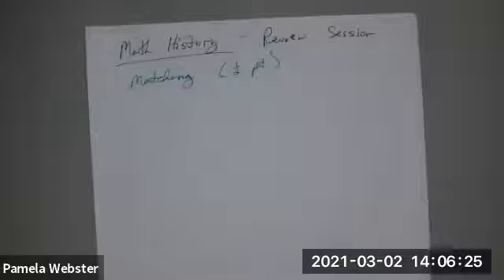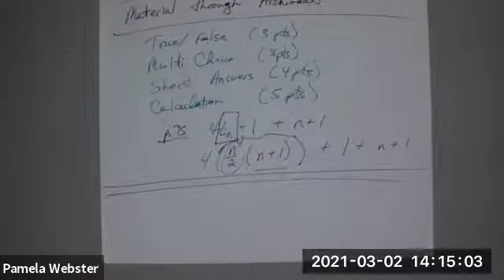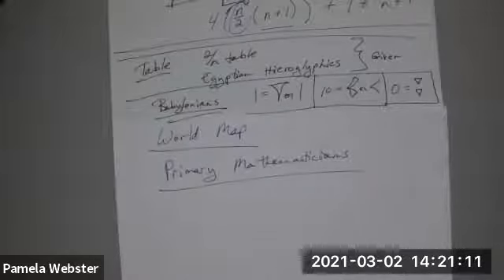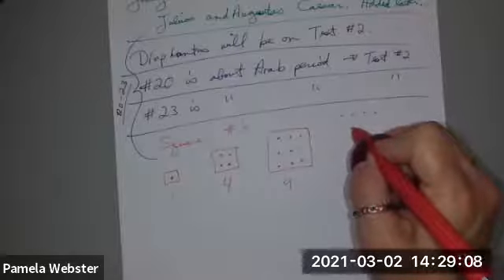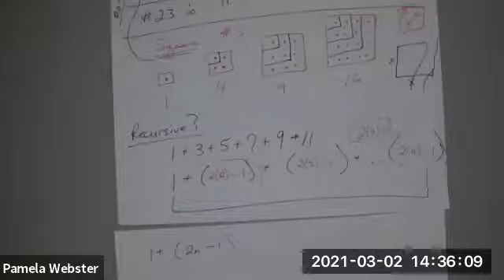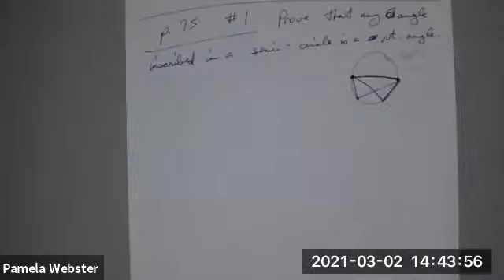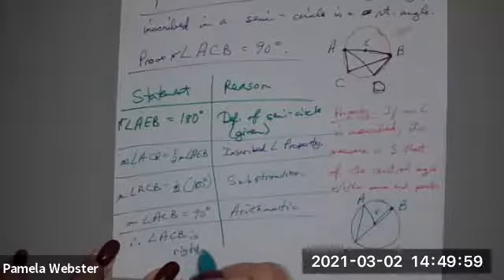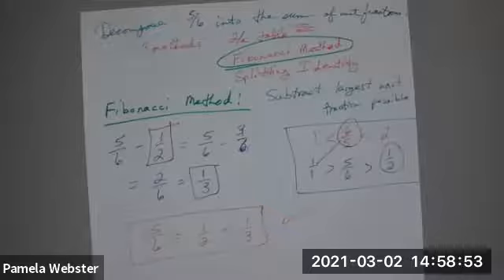Math 380 Review for Exam 1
The class looks at the material and layout for the first exam.